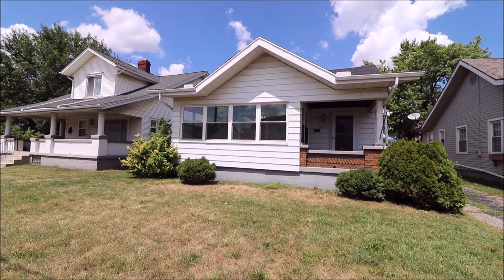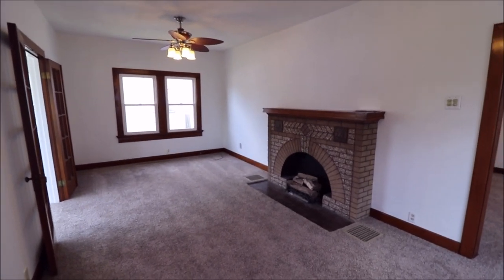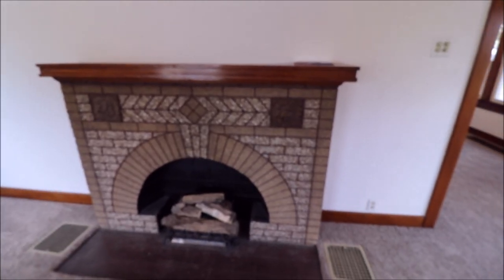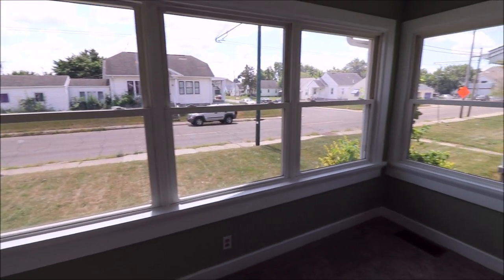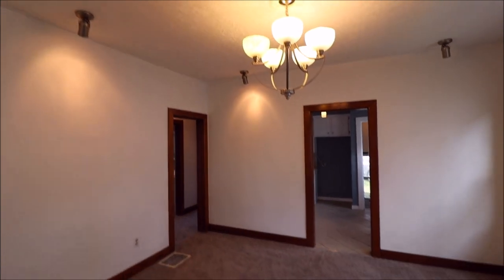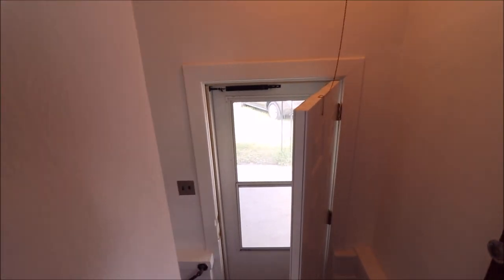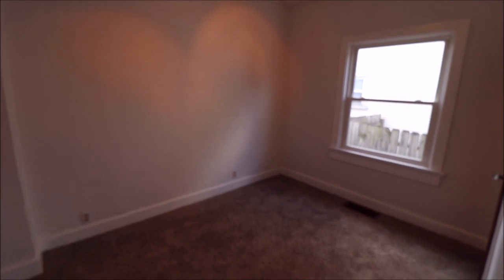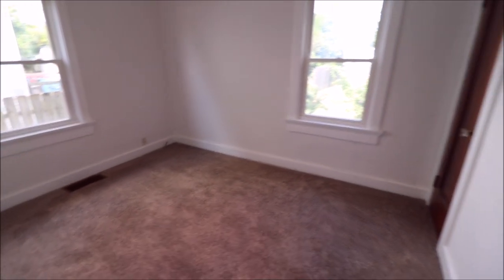SOLD! House for Sale | 1605 Leo Street Dayton OH 45404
2 Bedroom, 1 Bath, 1 Car Detached Garage - $51,900

Spacious ranch located in the heart of Dayton. Pull in and you will immediately notice the new roof, updated windows, large back yard and detached one garage. Step inside off the covered front porch and you will be amazed at the updates. Living room and front Florida room offer a tremendous amount of space and abundance of natural light. New paint and carpet are the common theme as you tour the home. Large dedicated dining area, two nice size bedrooms, a fully updated bath and updated kitchen say it all. Don’t forget to head down to the large high ceiling basement and take a look around. Covered patio out back provides a great space for entertaining.  This floorplan makes the most of its 1064 Sq Ft living area. Schedule a showing today. Move in condition.